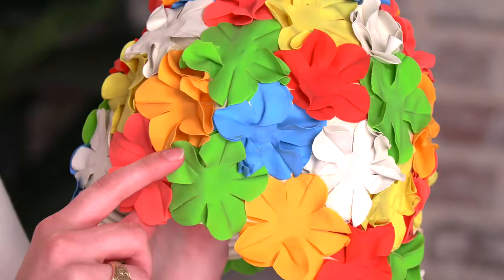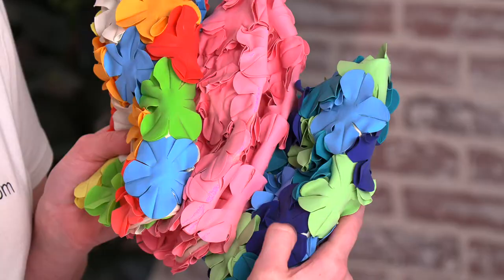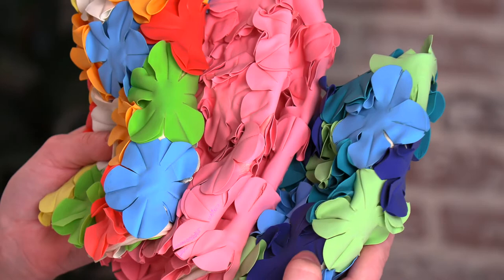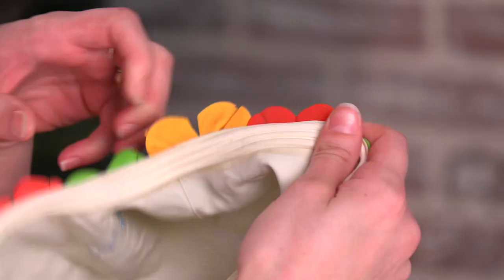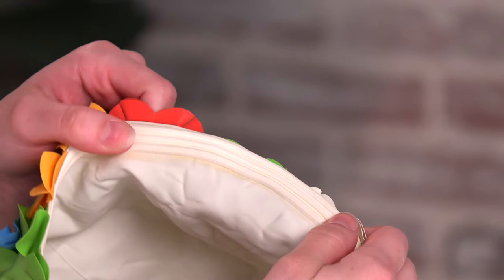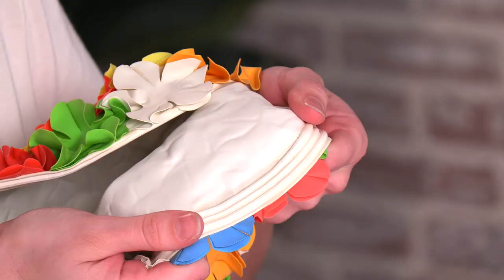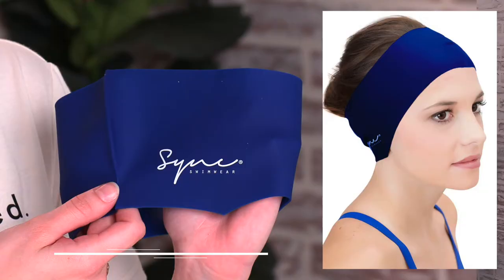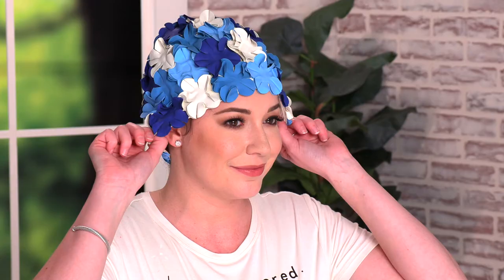Retro Petal Swim Cap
This old fashioned swim cap, straight from the 50's, 60's and early 70's is not only functional, it is fashionable.  As featured in Vogue Magazine!  Over 28 unique color combinations!